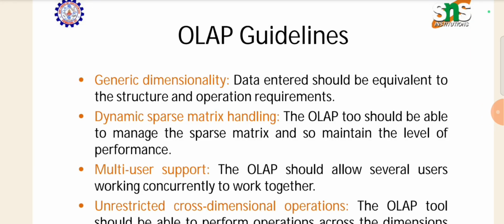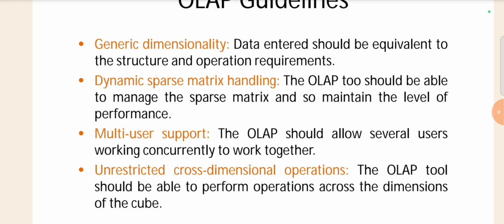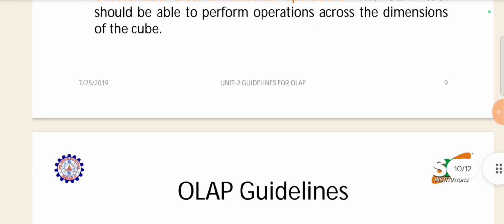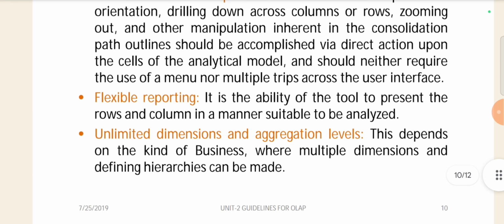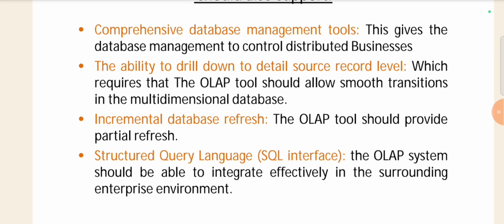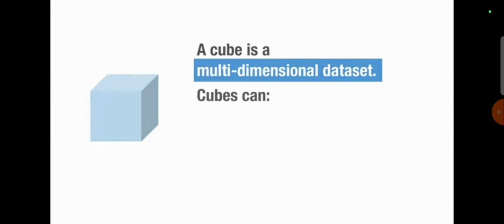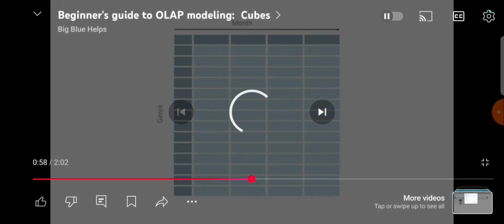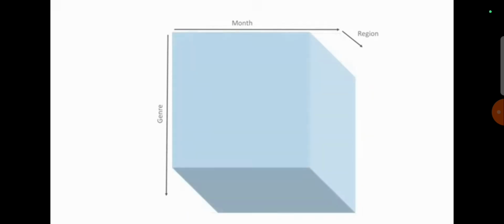Guidelines of OLAP - part 2 | Dr.T.R.Lekhaa,AP/IT | SNS Institutions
category of software technology that enables analytics, managers and executives to gain insight into data through fast, consistent, interactive access in a wide variety of information that has been transformed from the raw data to reflect the real dimensionality of the enterprise as understood by the user.